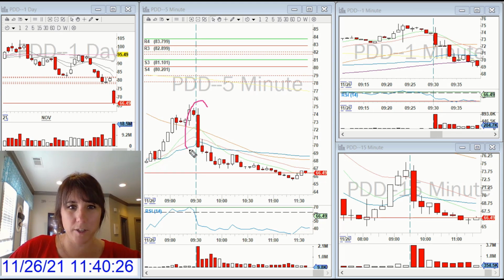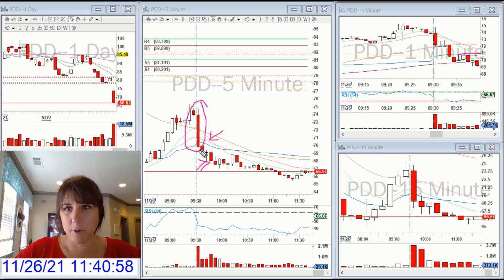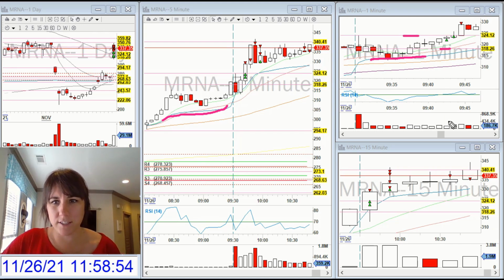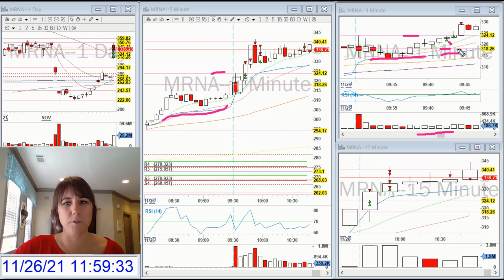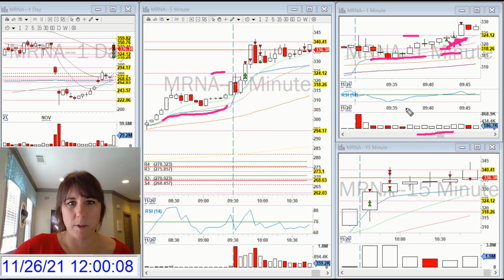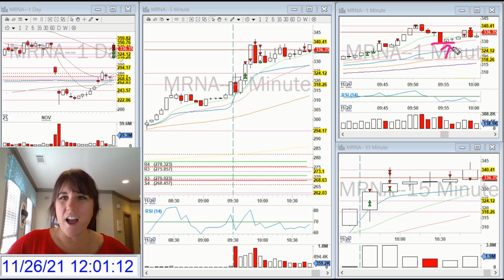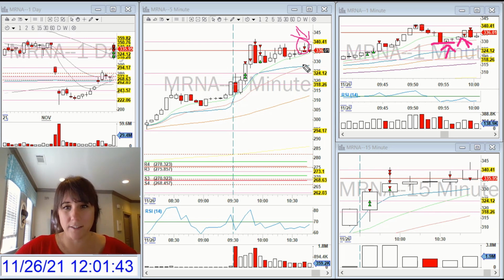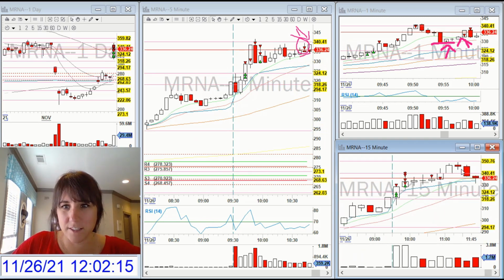Leaving Money On The Table | Day Trading Recap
🔥 Watch Tiffany's video recap for the day, where she shows her daytradingstrategies, thought processes, and results. Daytrading is a serious business, and you should treat it as such. If you are interested in joining a community of serious traders, click SHOW MORE below...